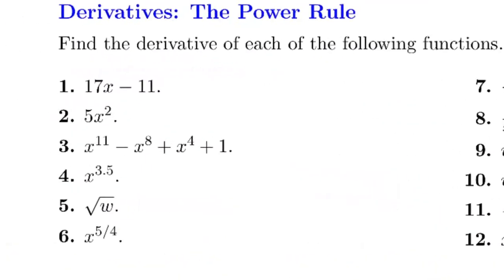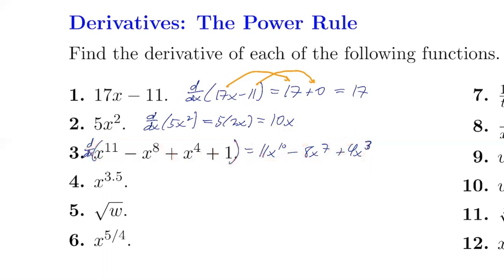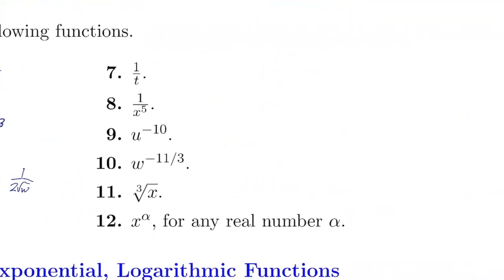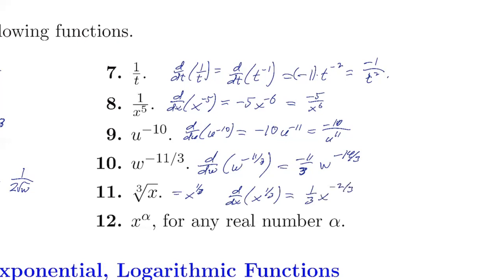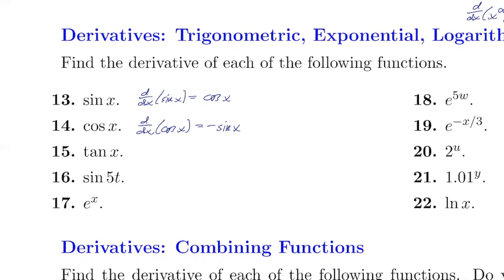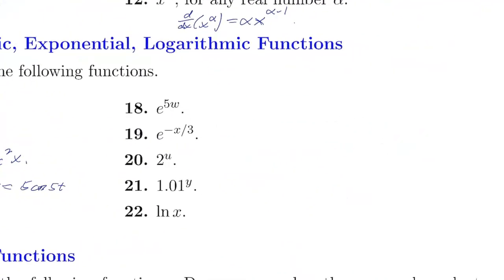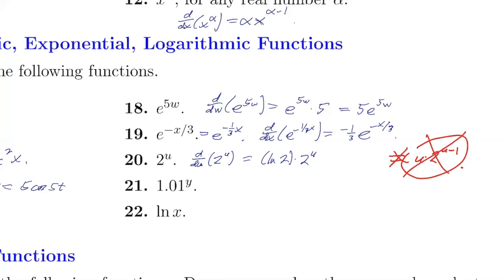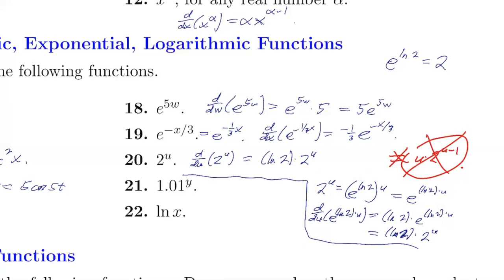Derivative blitz part 1